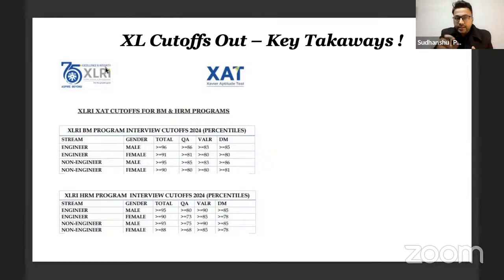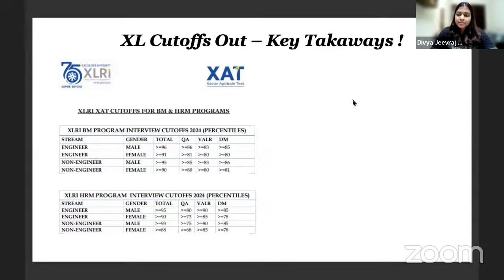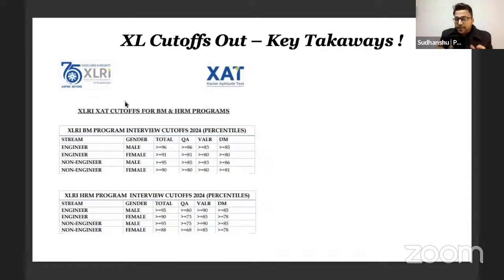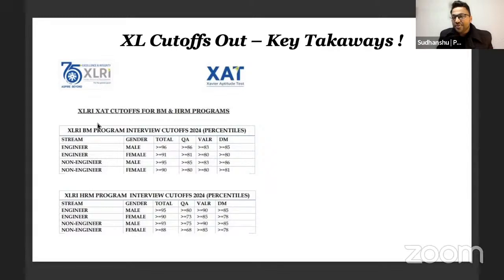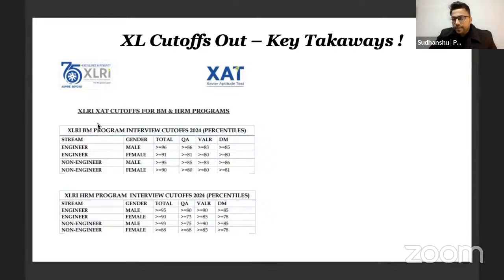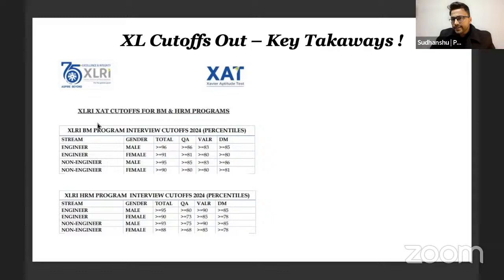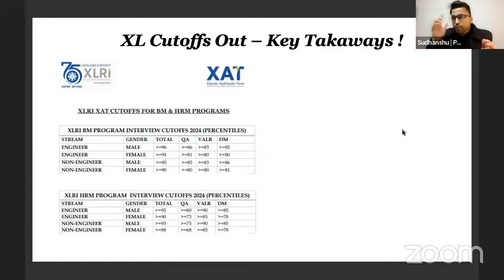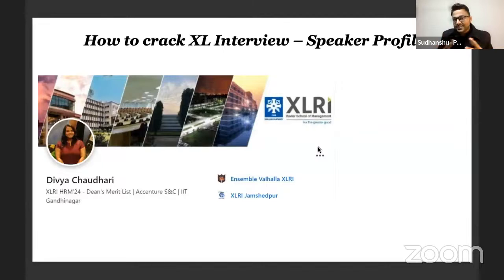How to crack XLRI Interview ? | POST CAT PREP | Ft Divya Chaudhari | Sudhanshu Sir | MBA Litmus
Want to prepare for GD PI in smaller groups and with personalized mentorship ?